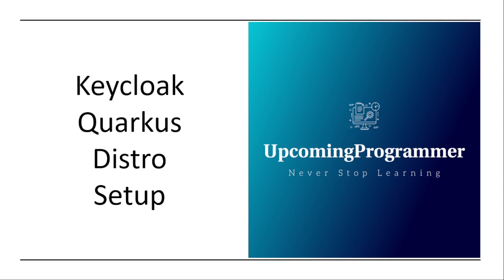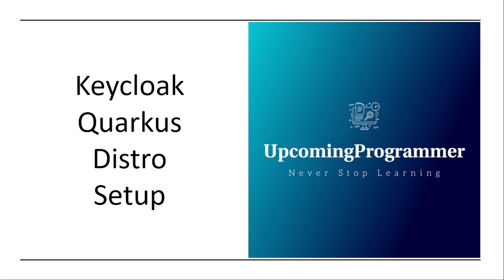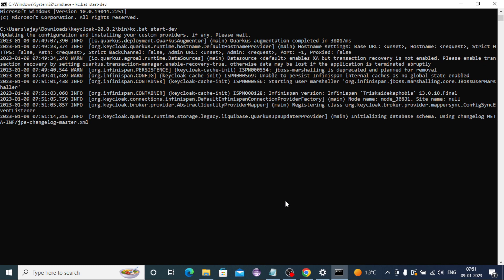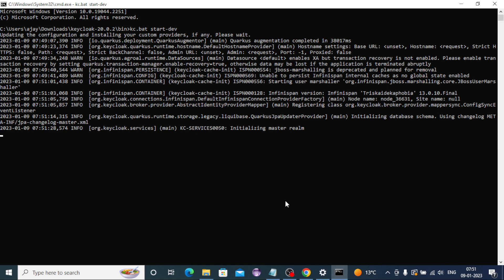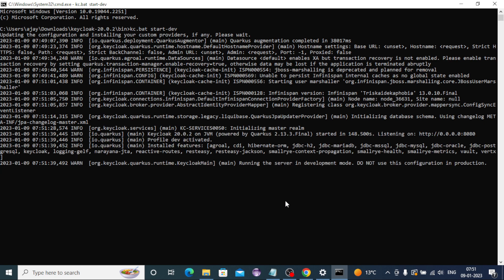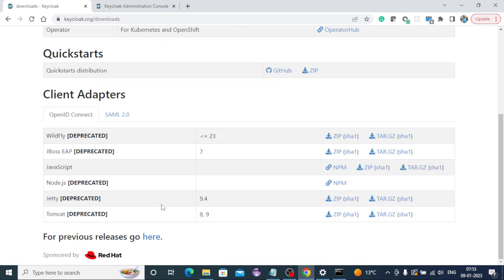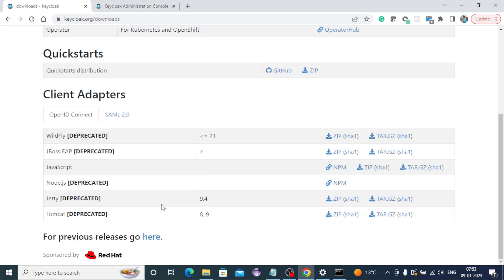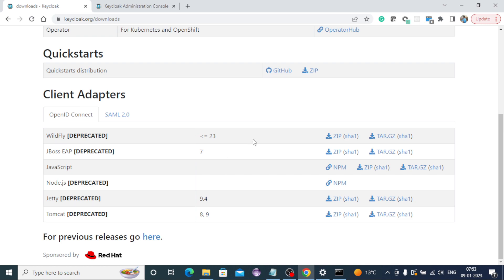Keycloak Quarkus Distribution Setup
Keycloak Quarkus Distribution required minimum jdk 11.
It's now running on Quarkus not on Wildfly server.